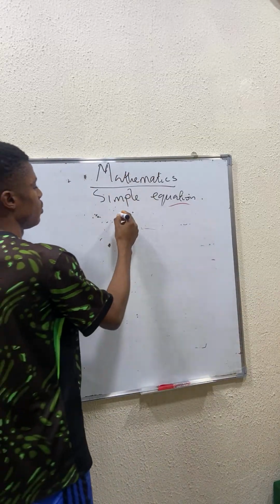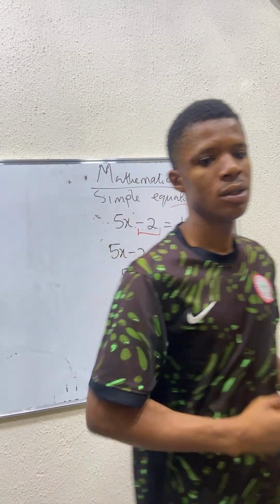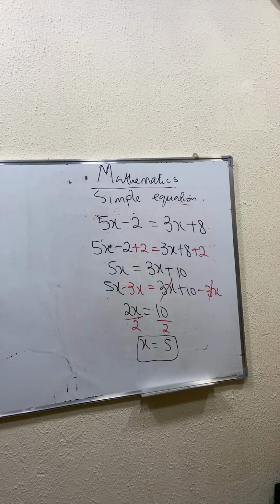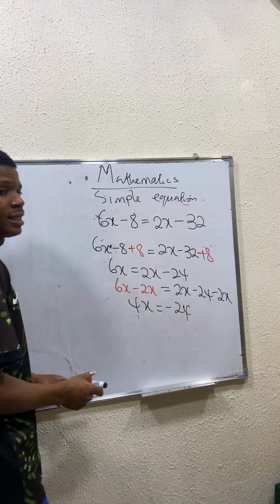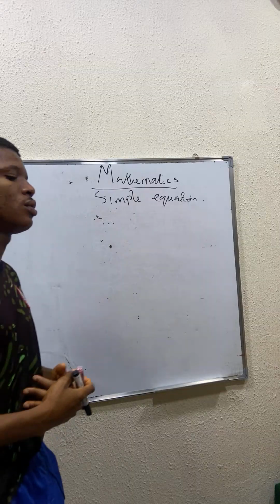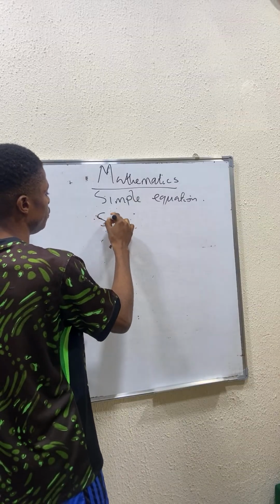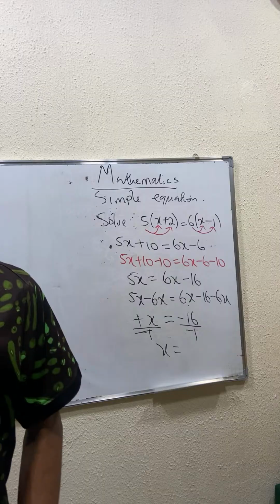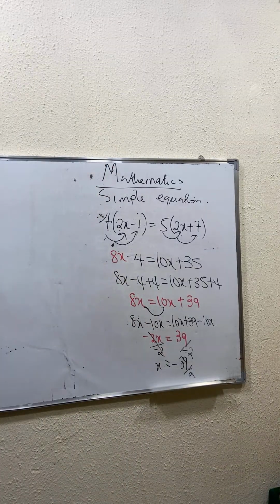Simple Equation.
Simple equation made easy.